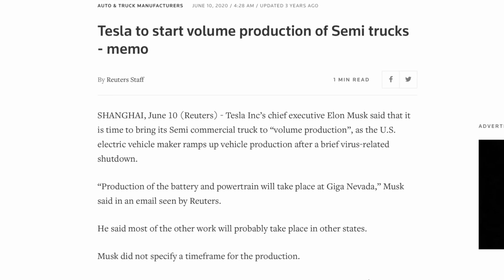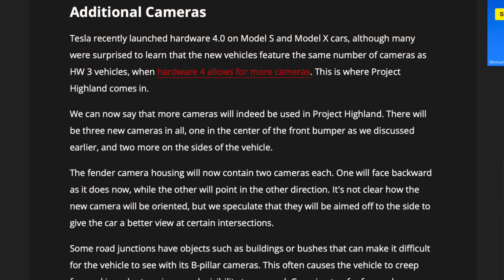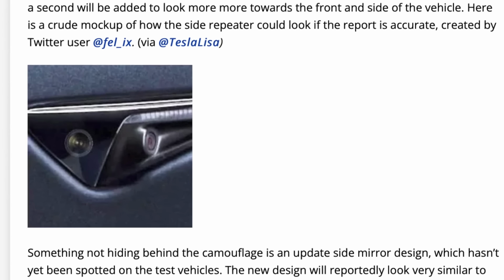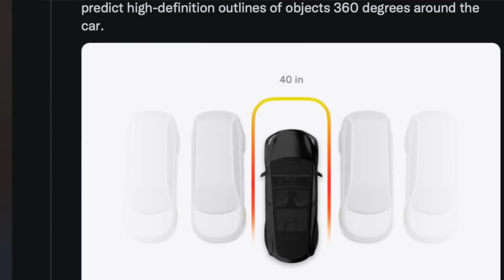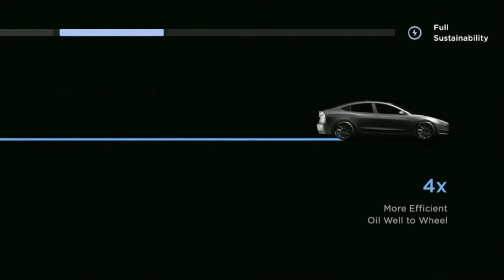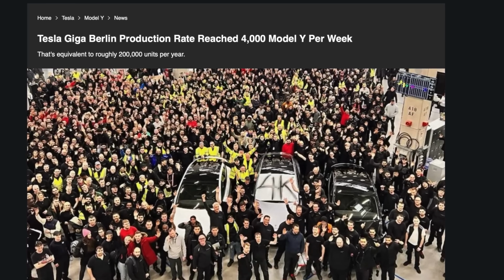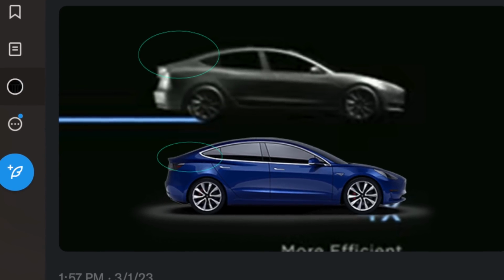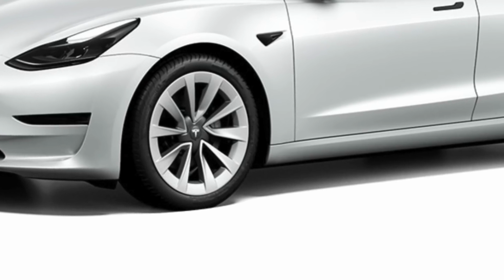NEW Model 3 REFRESH Rumor Recap!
0:00 Skit
1:28 Commentary